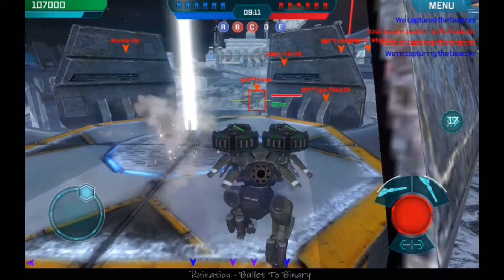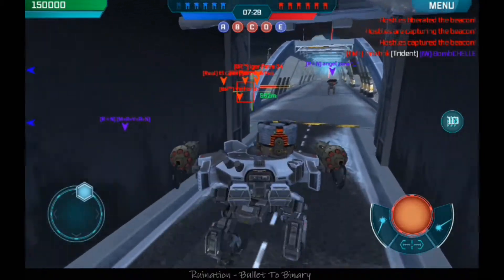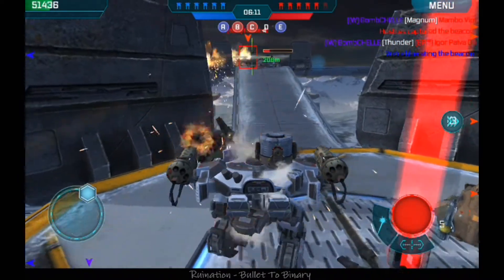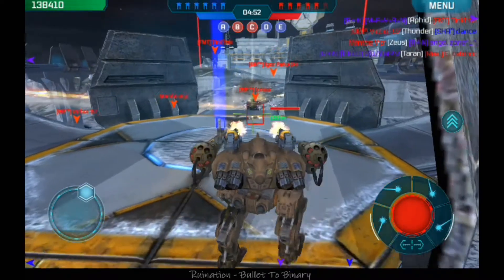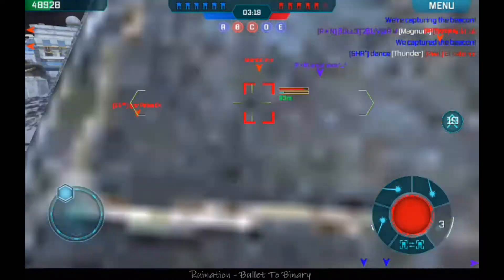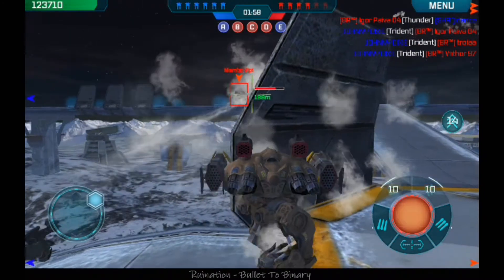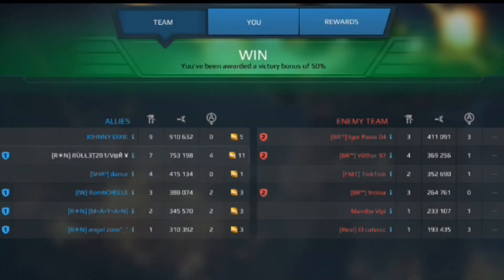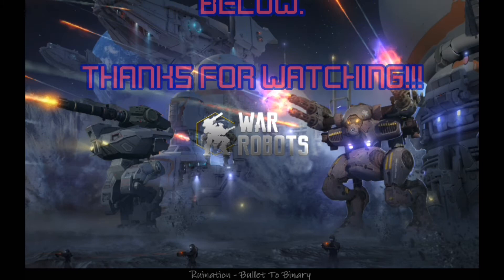Burning Up The Ice Caps With BombCHELLE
Ruination War Robots Game Play and Commentary With a Special Guest.

Punisher Molot  Spiral  Ecu  Gekko  Aphid Pinata  Pin  Noricum Magnum Punisher Mk2 Molot Mk2 Ecu Orkan Tulumbas taran Hydra Nashorn Ancile thunder Kang Dae zeus Zenit trident Trebuchet Light Robots Cossack Destrier Gepard Schutze Gareth Stalker Jesse Medium Robots Vityaz Golem Gl. Patton Rogatka Boa Galahad Carnage Fujin Doc Heavy Robots Leo Fury Lancelot griffin Natasha Rhino Raijin Butch Yamantau shenzhen Springfield canyon power plant moon dead city birthday anniversary event